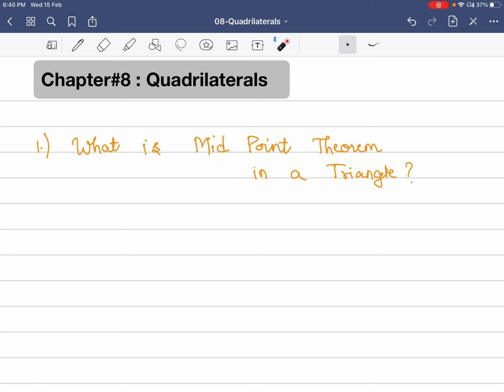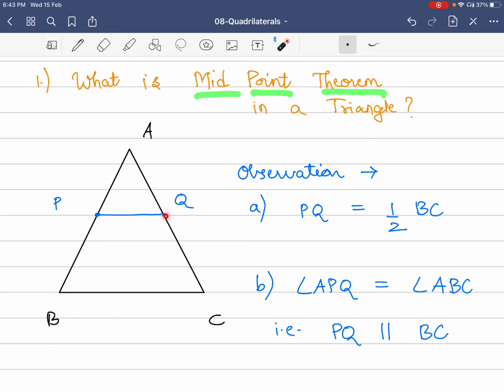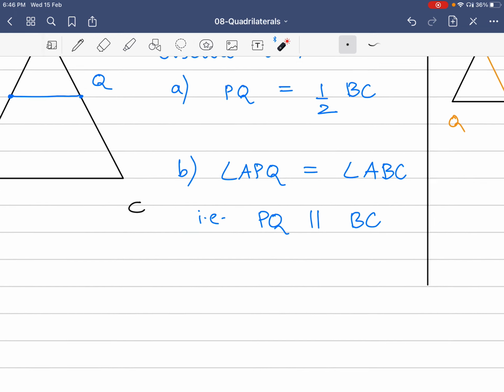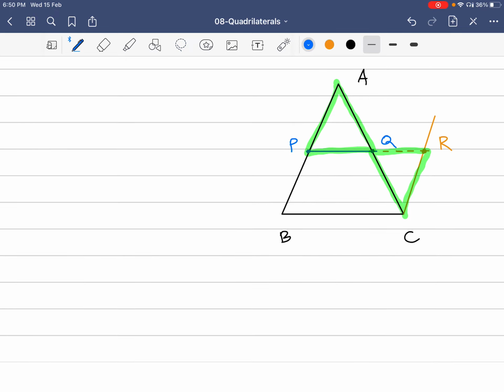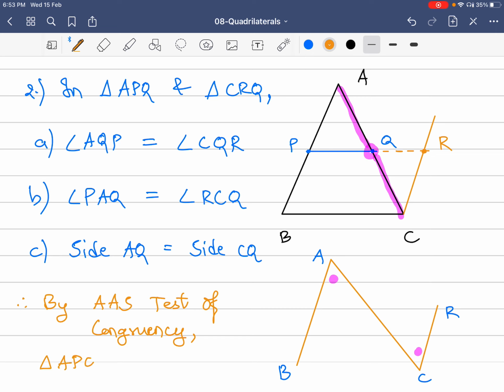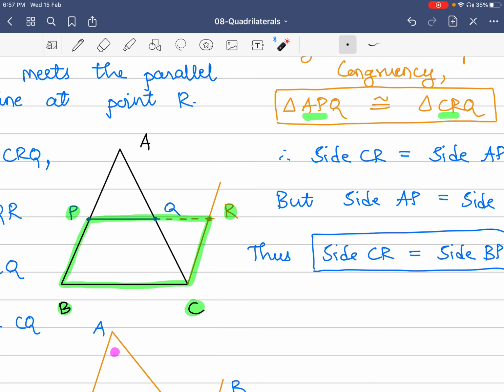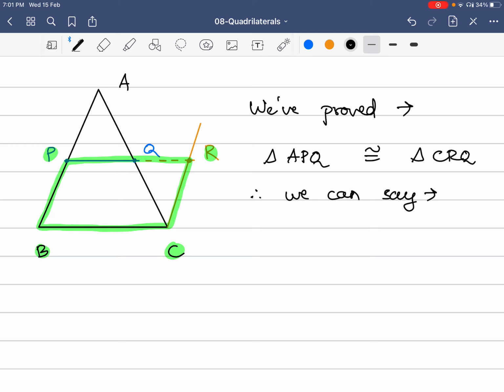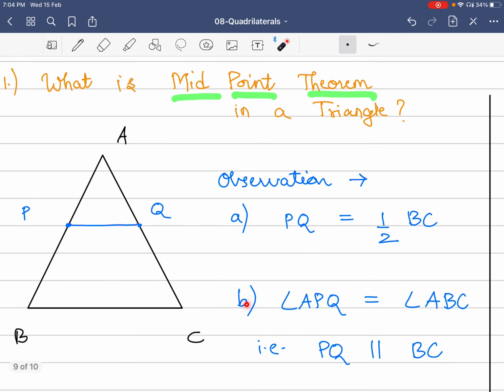What is mid point theorem in triangle? Give proof of it.